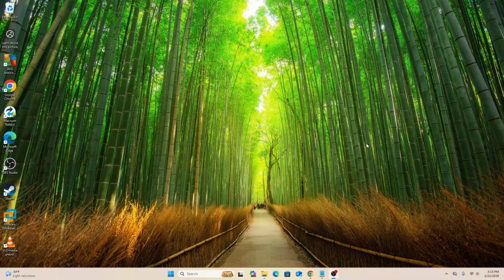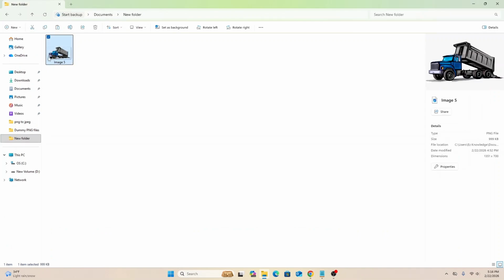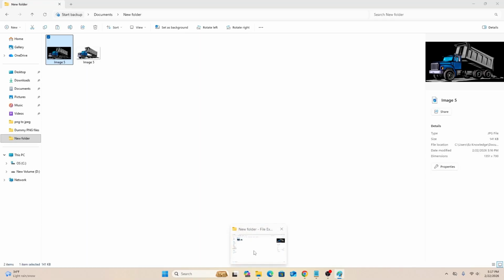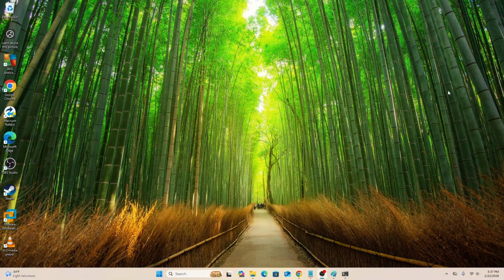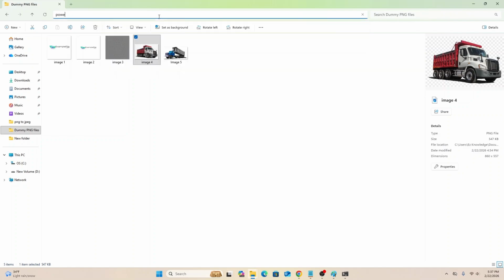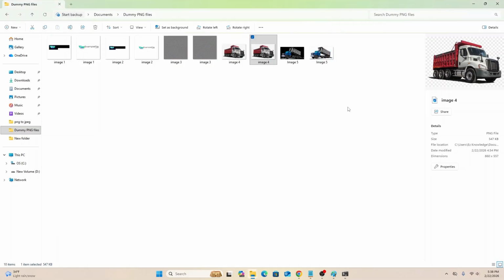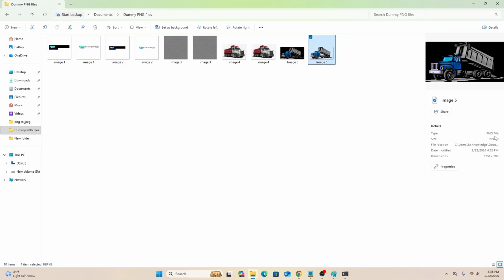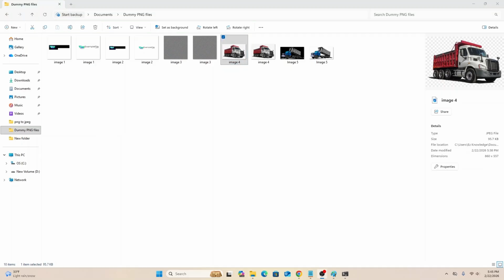How to Convert PNG to JPG in Seconds (Single & Bulk Methods)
In this video, I’ll show you two easy ways to convert PNG files to JPEG on Windows.

Method 1: Using Paint (for single files)
Method 2: Using PowerShell (for bulk conversion)

🧩 PowerShell Command:

Add-Type -AssemblyName System.Drawing

Get-ChildItem -Filter *.png | ForEach-Object {
    $pngPath = $_.FullName
    $jpegPath = [System.IO.Path]::ChangeExtension($pngPath, ".jpeg")

    $image = [System.Drawing.Image]::FromFile($pngPath)
    $image.Save($jpegPath, [System.Drawing.Imaging.ImageFormat]::Jpeg)
    $image.Dispose()

💡 Make sure all your PNG files are in the same folder before running this command.

This is a quick and simple guide for anyone working with images or managing multiple files.